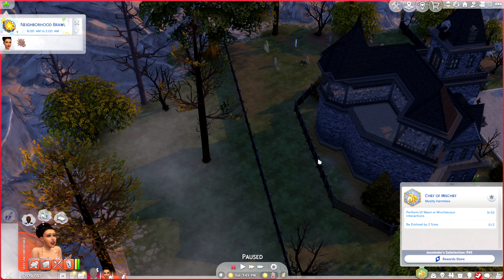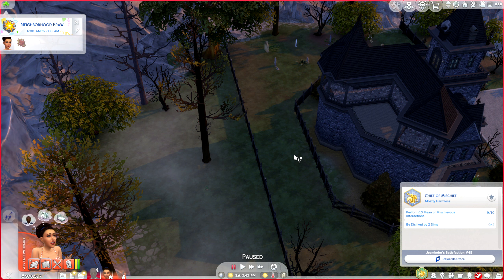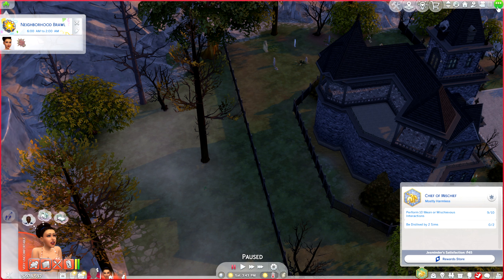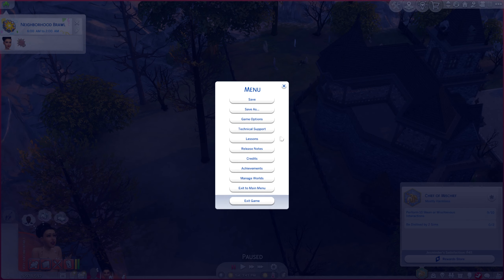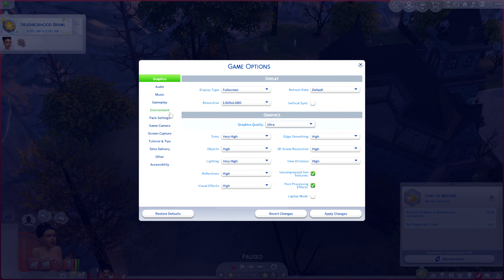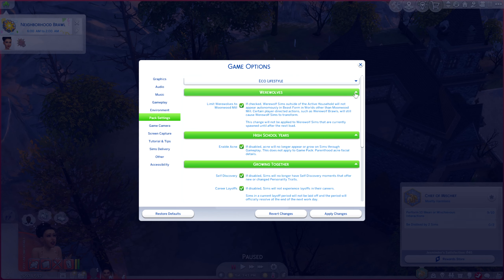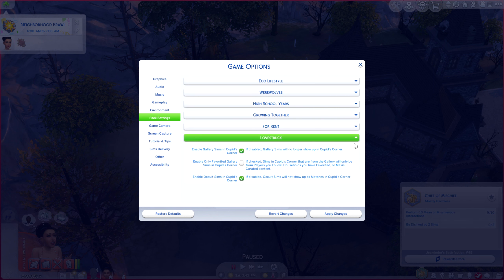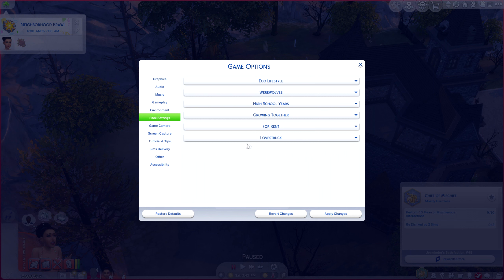How to Get Rid of Dust in The Sims 4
Learn how to get rid of dust in The Sims 4 with our easy step-by-step guide. Keep your virtual home clean and tidy with these helpful tips!